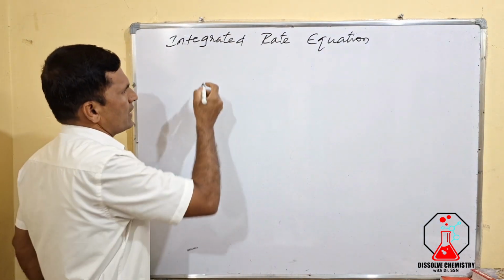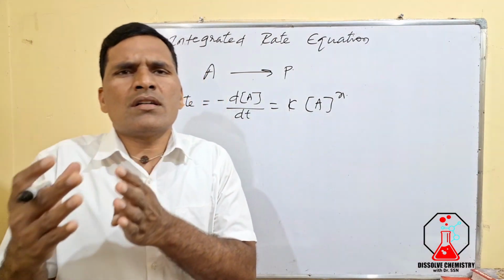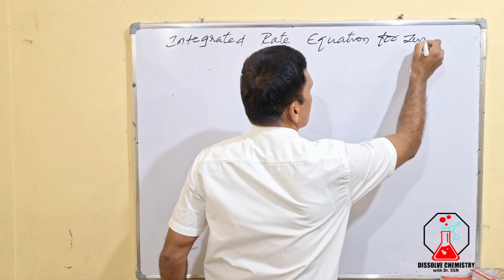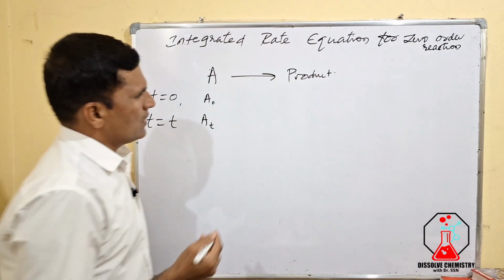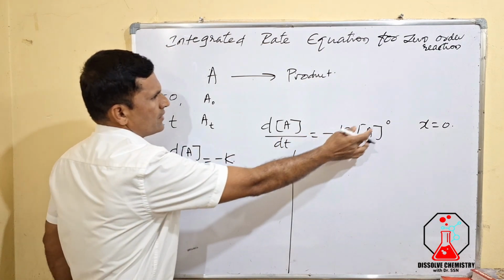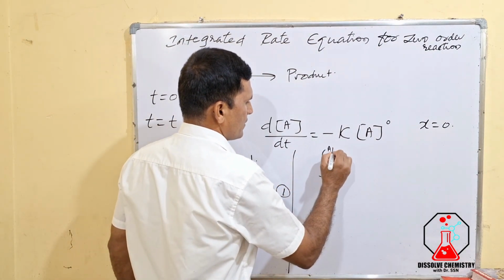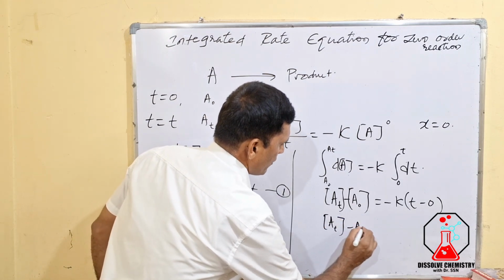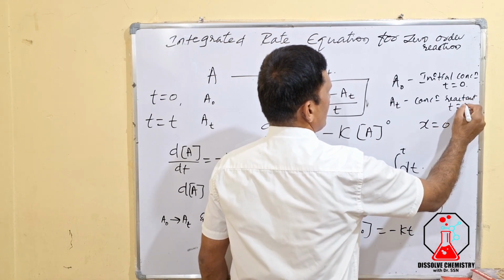Integrated rate equation| zero order integrated rate equation| neet/ jee |class12 CBSE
know the importance of integrated rate equation and simple Derivation of zero order integrated rate equation.